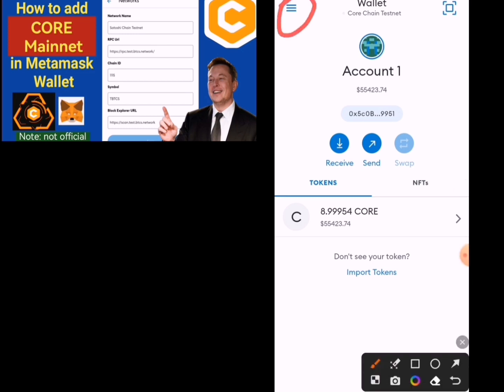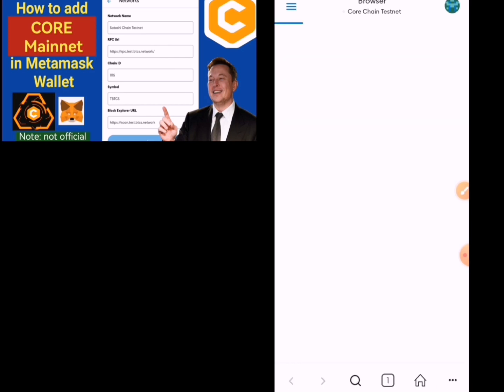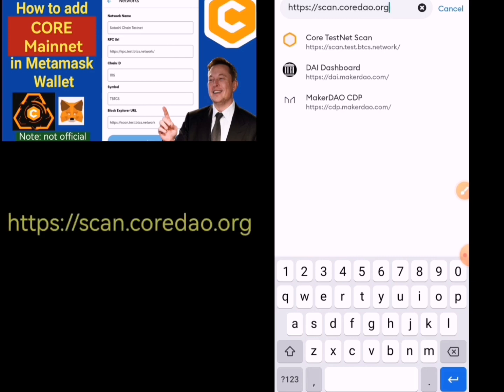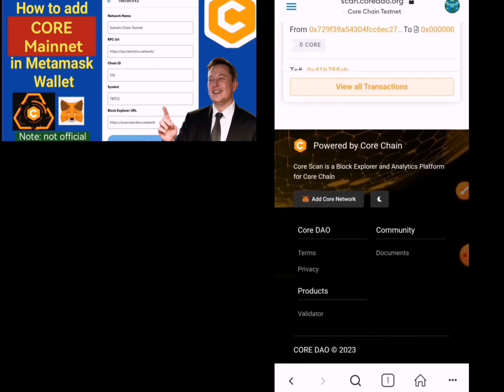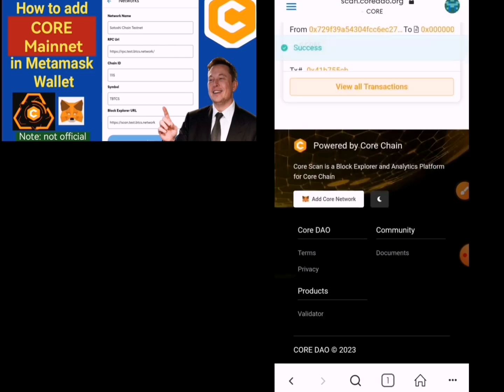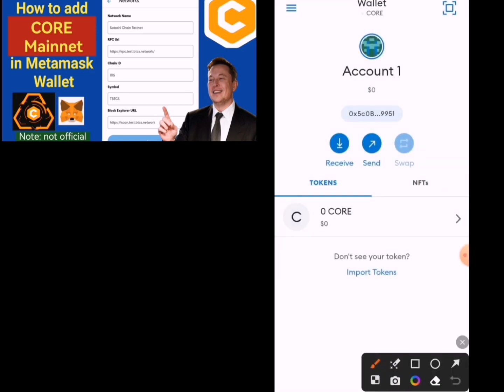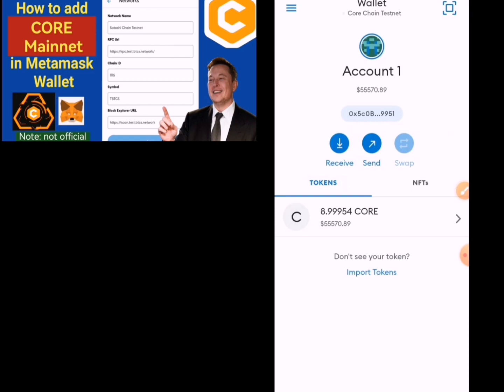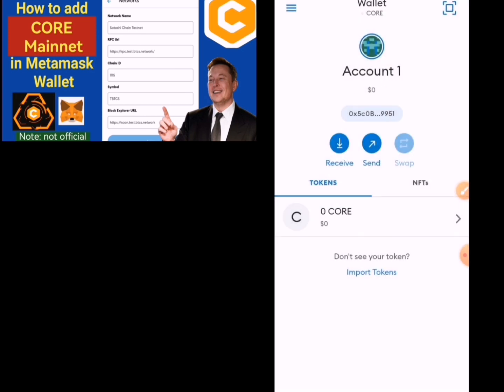Add CORE to Metamask Wallet by 3 Ways | add core chain Mainnet in Metamask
Video info
How to add COR Mainnet on Metamask wallet
How to add CORE in metamask wallet
Metamask walletမှာ CORE Mainnet ထည့်နည်း
How to add CORE to Metamask
How to add core mainnet to Metamask
Core mainnet lunched